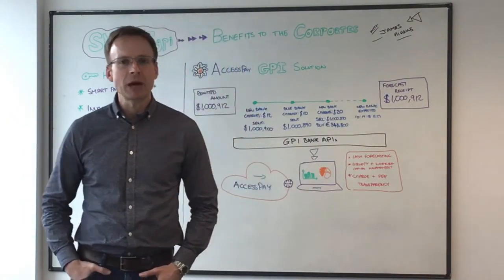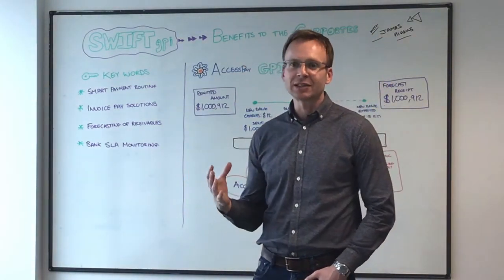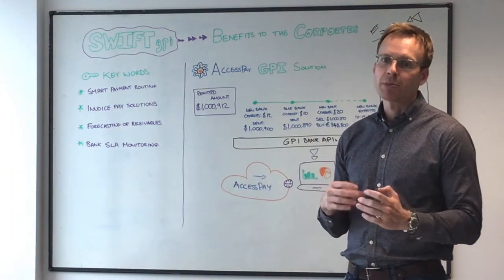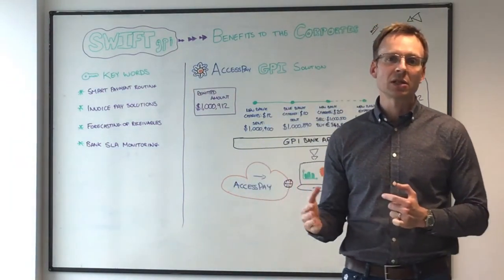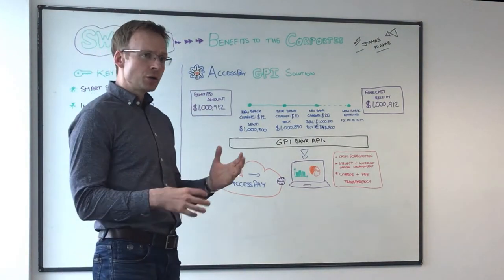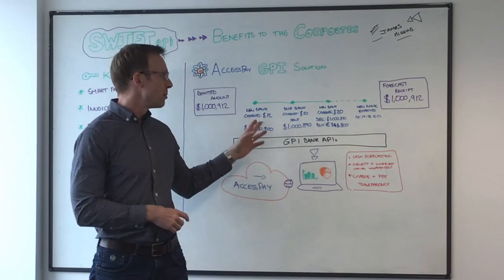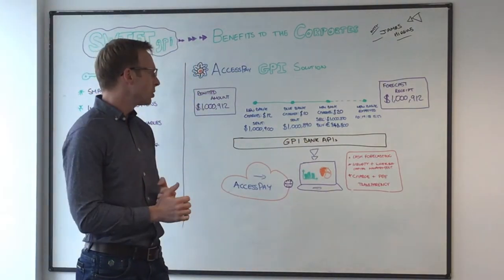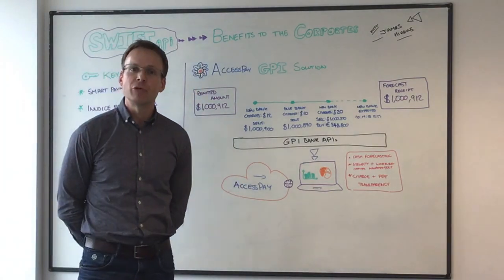GPI Fridays [EP 03] – SWIFT gpi for the Corporates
How can SWIFT gpi help the corporates? Product Director James Higgins explains the benefits